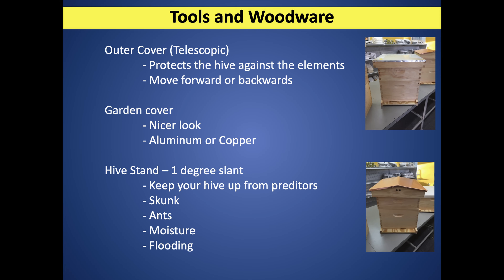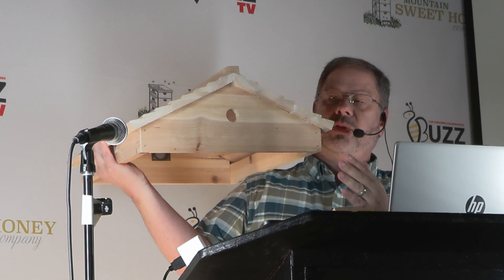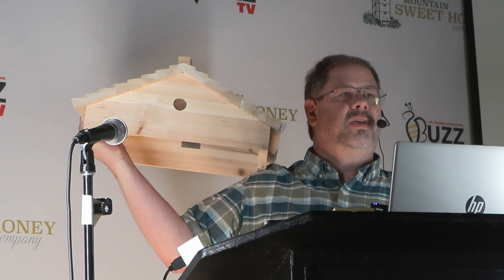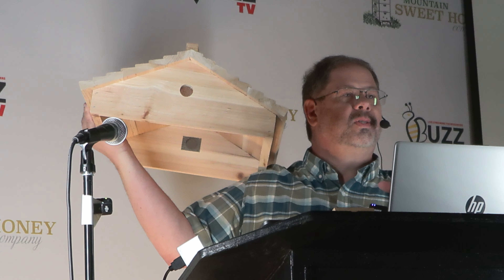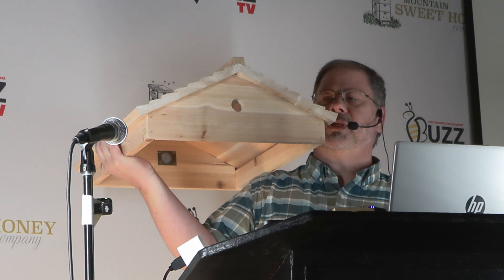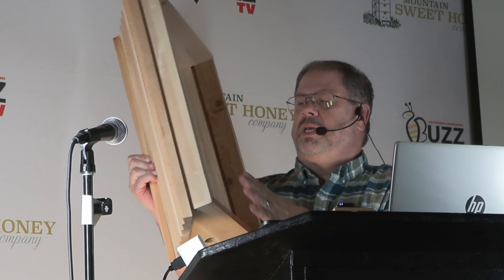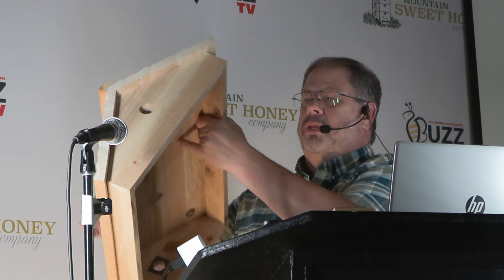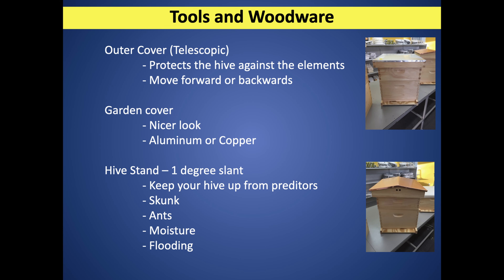Outer Cover Options For Bee Hives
The outer cover is an important beekeeping supply for the beekeeper.  What options does a beekeeper have in selecting the right outer cover?  Ray takes 3 minutes to explain.